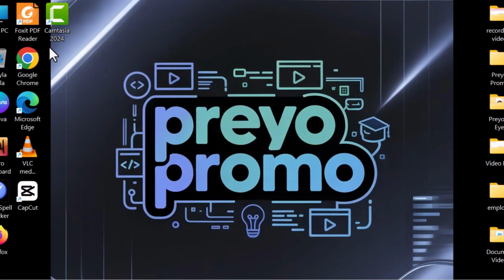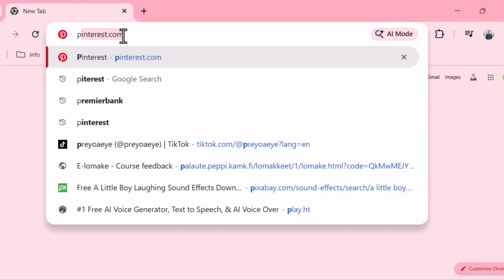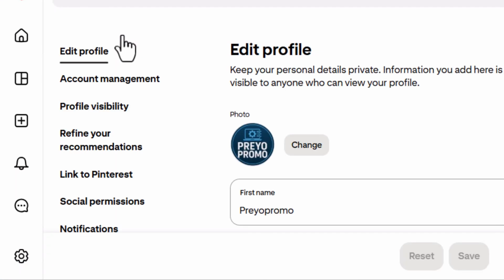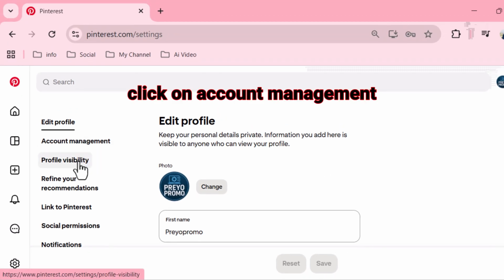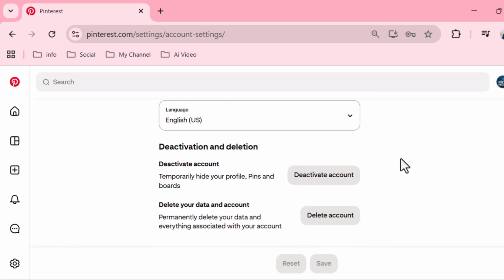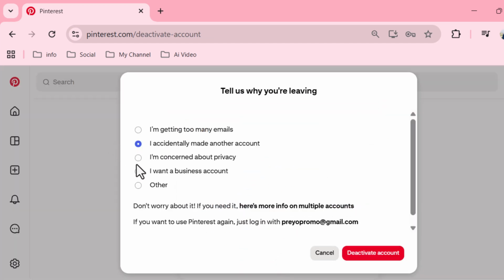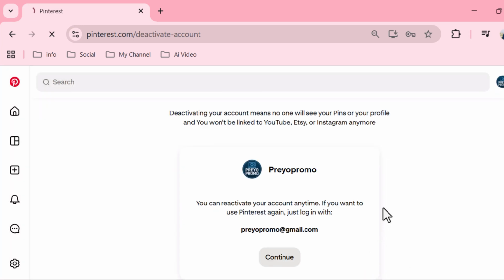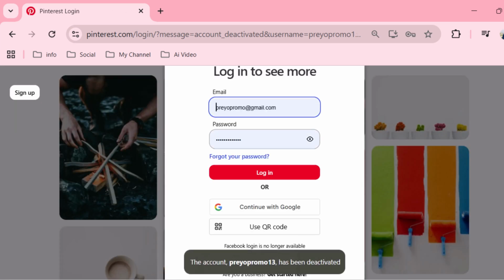How to Deactivate your Pinterest Account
Welcome back to Preyo Promo!

In today’s tutorial, I’m going to show you how to deactivate your Pinterest account step-by-step.

If you want a quick and clear guide, you’re in the right place.

Step 2: In the search bar, type pinterest.com and open the website.

Step 3: Once you're on Pinterest, tap on the Settings icon at the top.

Step 4: From the menu, select Settings to open your account options.

Step 5: Scroll down and tap on Profile Visibility.

Step 6: At the bottom, you’ll find Deactivate Account — tap on it.

Step 7: Choose your reason for deactivating and press Deactivate Account.

Step 8: Finally, tap Continue to confirm and complete the process.